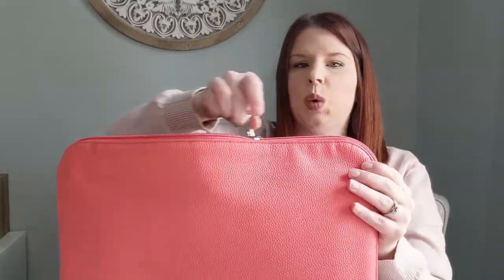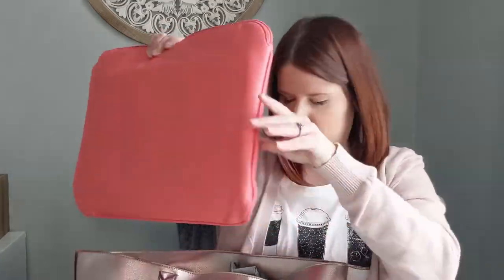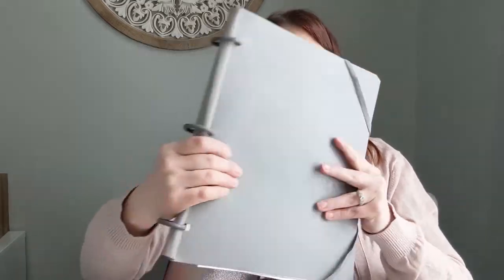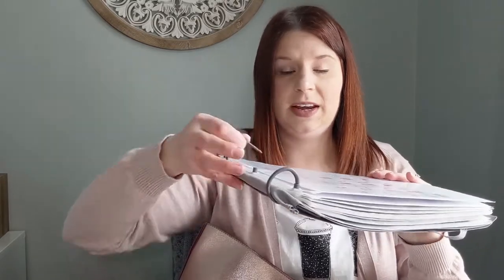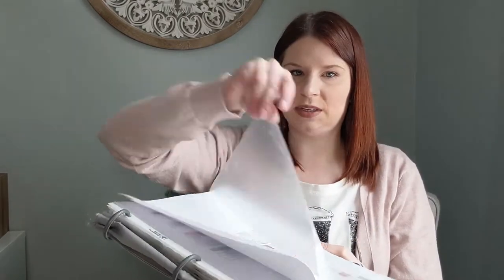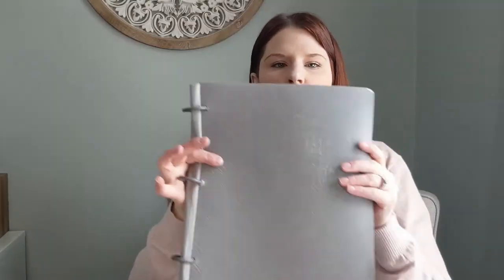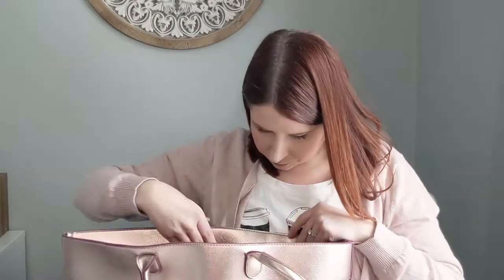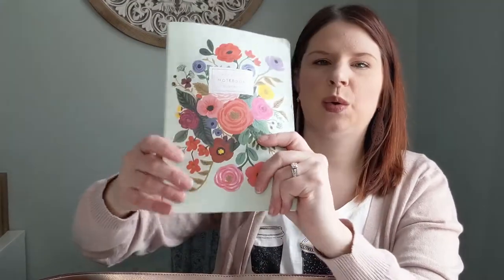How I Stay Organized Every Day: What's In My Bag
It's usually the quick and simple ways of staying organized that are the most effective. Today I am sharing what I keep in my bag to stay organized on a daily basis. These easy hacks will help you keep your life together!

Thirty One Savvy Sleeve (this one is red instead of coral like mine but I got mine a year ago)

Mead OrganizeHer Bill Tracker Binder

Peppermint Roller

Pencil Case

PaperMate Flair Pens

GET YOUR MORNING COFFEE DELIVERED TO YOUR INBOX!

Live Life With a Full Cup : Morning Coffee GIVES women the tools and actionable steps they need to turn their to do lists into their dream lives. Morning Coffee SHARES content about personal growth, productivity, organization and goal achievement. Morning Coffee BELIEVES in cheering women on, celebrating everyday life and taking consistent action.Morning Coffee EMPOWERS and ENCOURAGES women to make impactful changes and choices.Morning Coffee HELPS women be activated in their lives and wake up to the possibilities of their future.